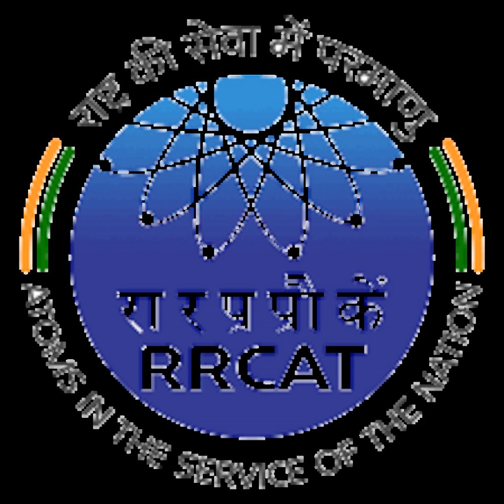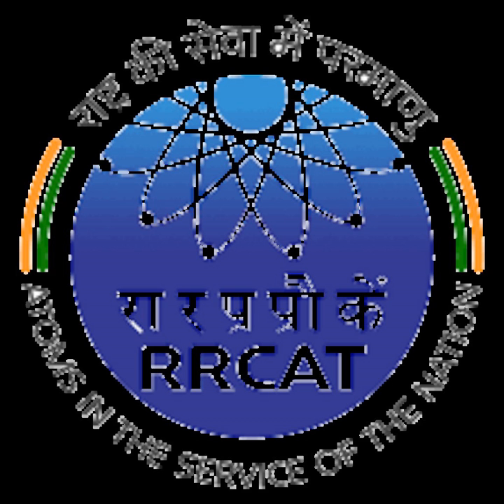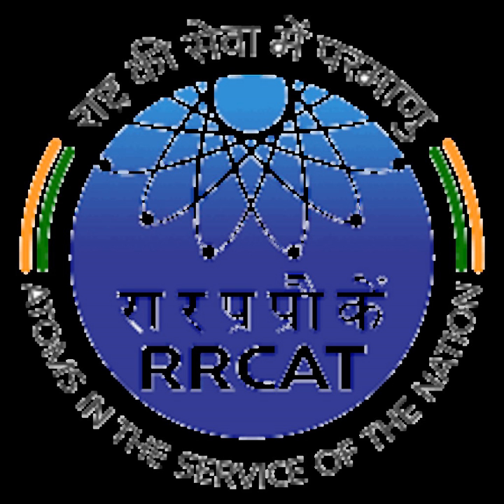Raja Ramanna Centre for Advanced Technology | Wikipedia audio article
00:00:21 1 History
00:01:34 2 Location
00:02:03 3 Research activities

- Socrates

SUMMARY
The Raja Ramanna Centre for Advanced Technology is a unit of Department of Atomic Energy, Government of India, engaged in R&D in non-nuclear front-line research areas of lasers, particle accelerators and related technologies.